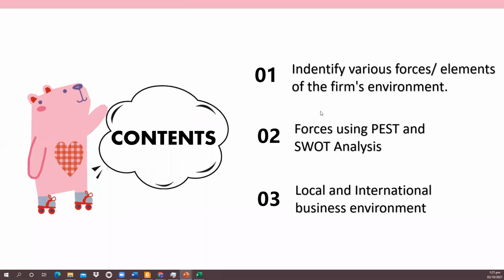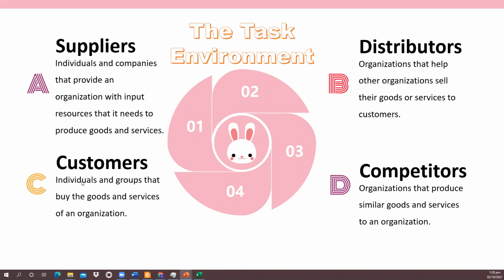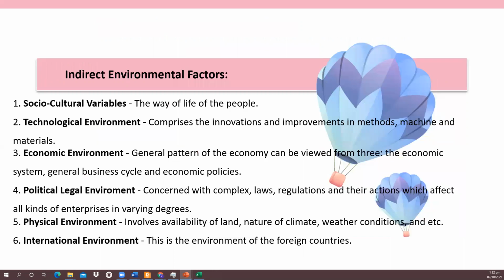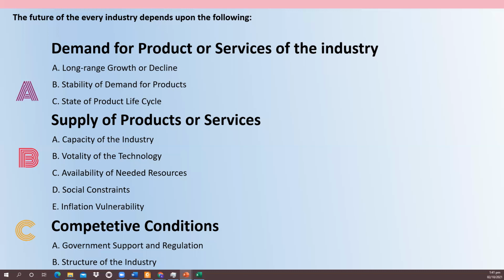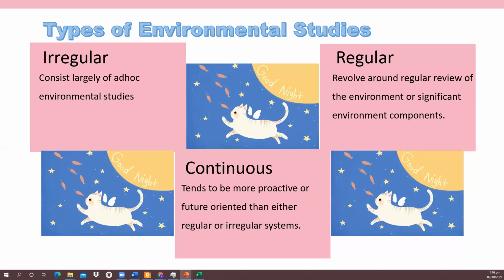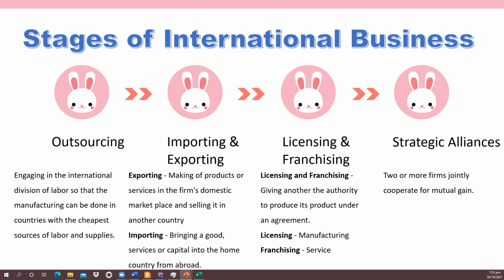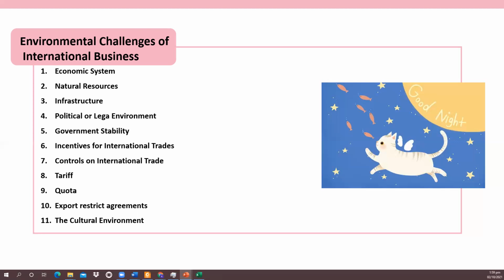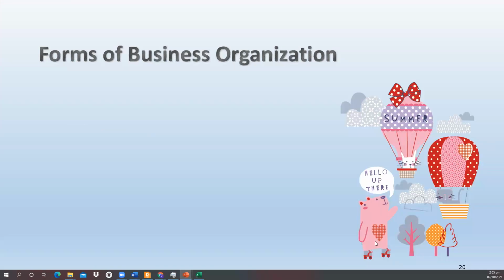FSSC OM Chapter 2 The Firm and Its Environment